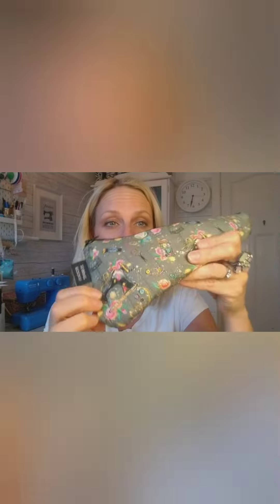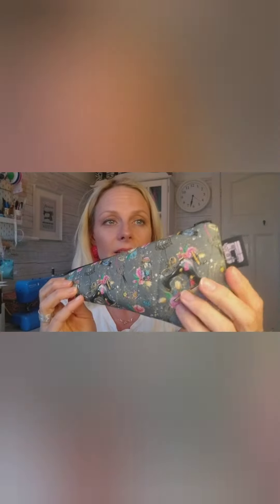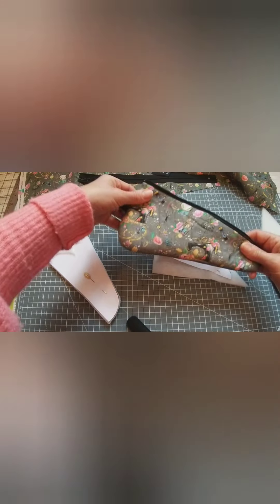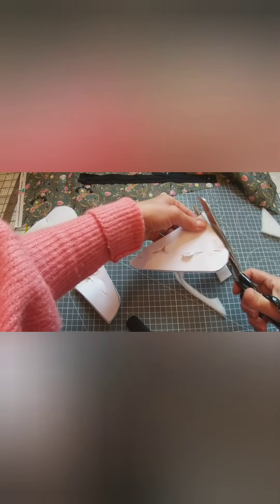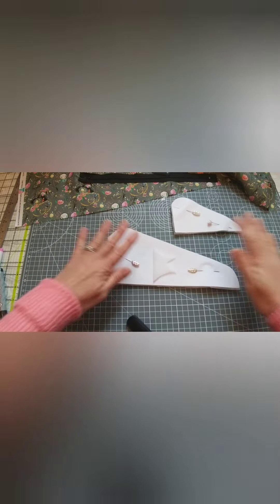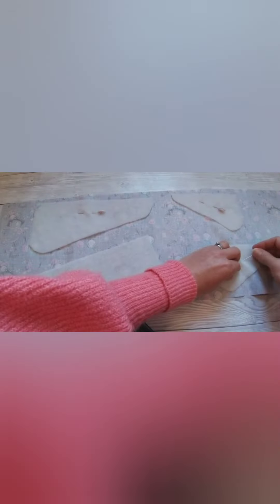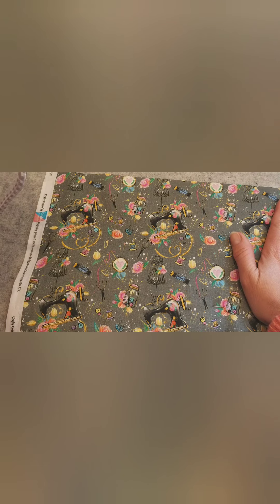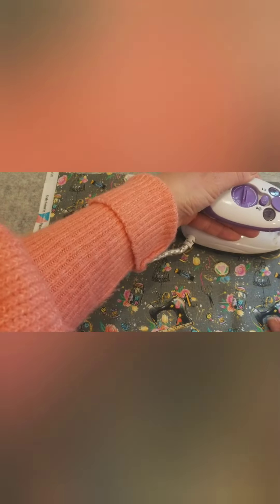How to sew your own matching quilted sewing scissor cases!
Follow these easy to follow instructions to make your very own quilted scissor cases.

Don't be paralysed with overwhelm when it comes to sewing - simply subscribe to my monthly online lessons and a kit box will be sent out to you every month with everything you need to complete the lesson and make a beautiful project. You will also receive an invite to my VIP Facebook group and monthly live call too.